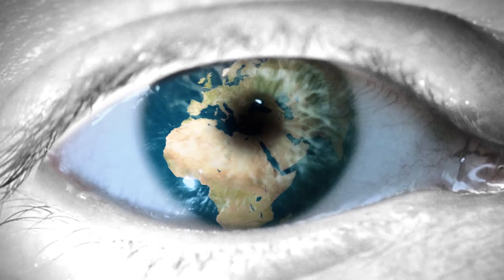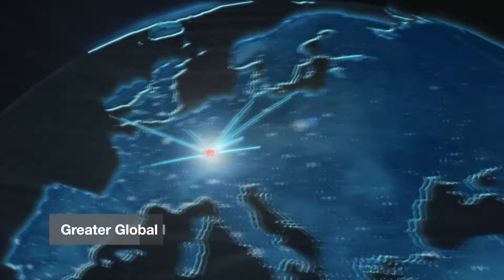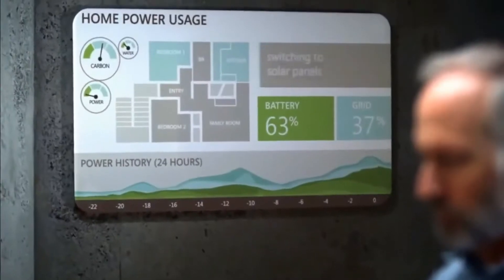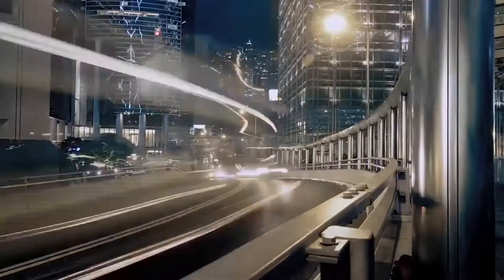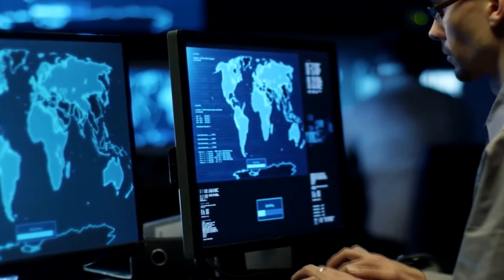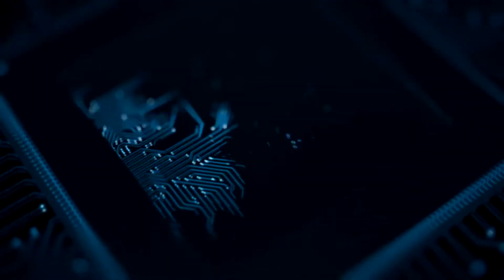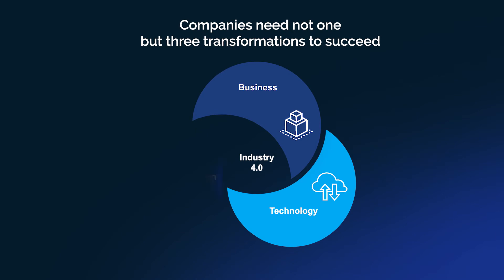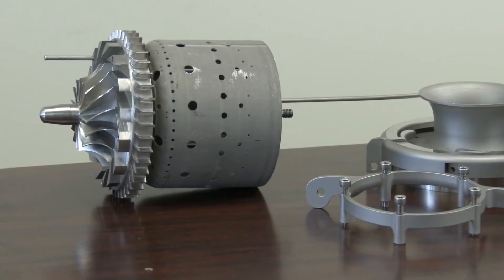Introduction to Industry 4.0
Industry 4.0 is already making a substantial impact around the world, enabling significant improvements in productivity and efficiency in production as well as along the product life-cycle. Industry 4.0 can be characterised by four key technologies:

• Data, Computational Power & IOT Connectivity
• Advanced Analytics & Artificial Intelligence
• Automation & Human-Machine Interaction
• Advanced Engineering & Production Methods

Successful Industry 4.0 transformation requires companies to adapt in Business, Technology and Organization in a structured manner.

To learn more about the Industry 4.0 Human Capital Initiative (IHCI) Enabler Programme,